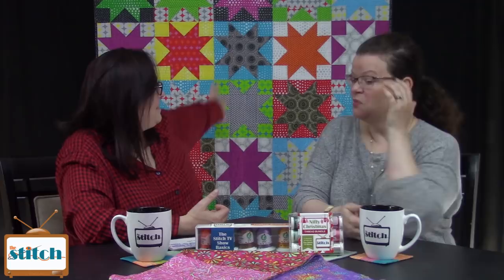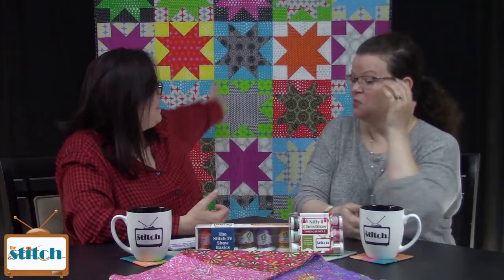507: Holiday Sewing Projects and Using a Whole Fabric Line in a Quilt (Fat Quarter Quilt)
Pam and Lynn talk about holiday sewing project ideas and tips for using a whole fabric line for a quilt, like a fat quarter bundle. Get the show notes on our (on Nov 15).

The quilt hanging behind us is from our Scraptacular Sawtooth Stars quilt-along; get the project sheet